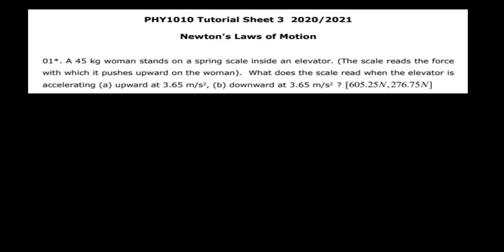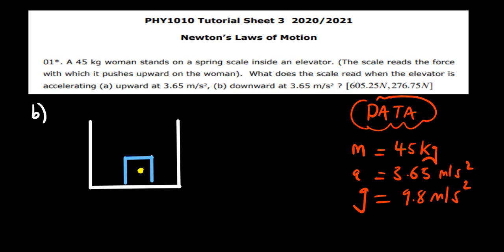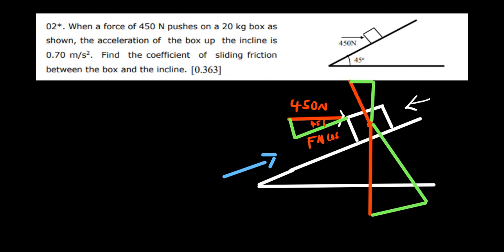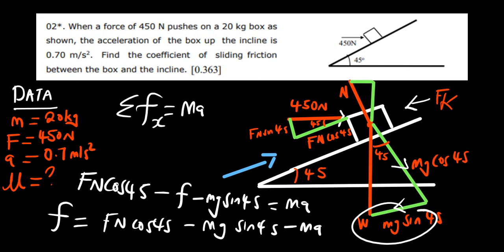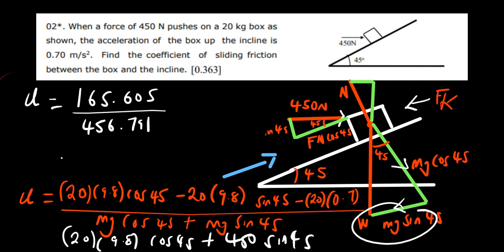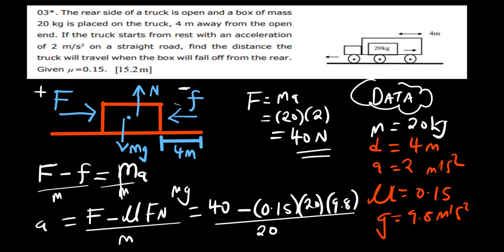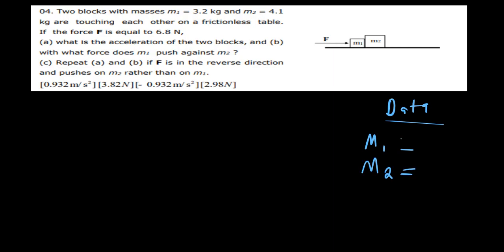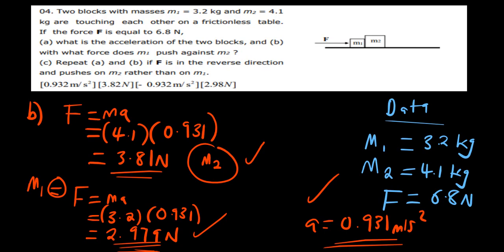PHYSICS-NEWTONS LAWS OF MOTION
NEWTONS LAWS OF MOTION TUTORIAL SHEET SOLUTIONS